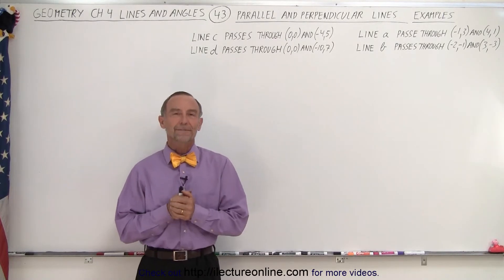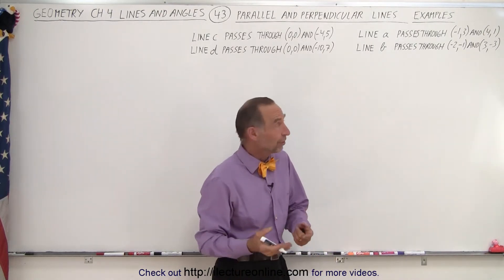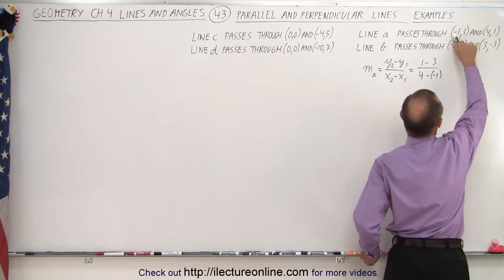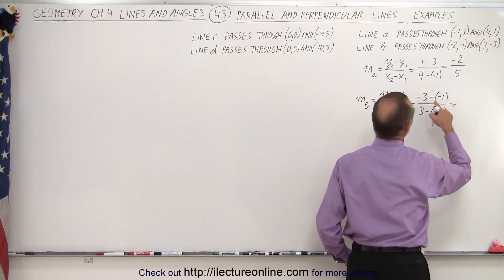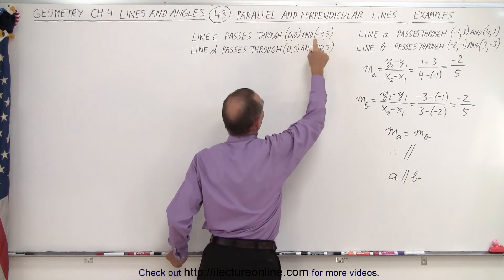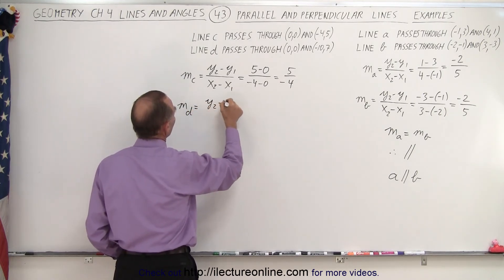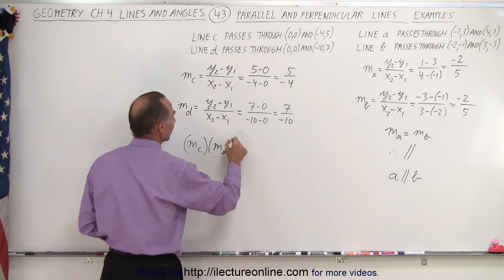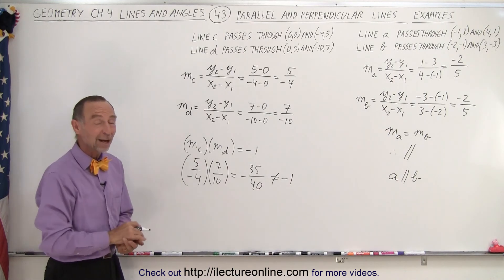Geometry - Ch. 4: Lines and Angles (43 of TBD) Are Lines Parallel or Perpendicular? Examples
We will be given 4 lines and 2 points on each of the 4 lines, and we will find if the lines are parallel or perpendicular.

Title:  Geometry - Ch. 4: Lines and Angles (42 of TBD) Definition of Parallel and Perpendicular Lines

Next video in this series on YouTube:
Title: